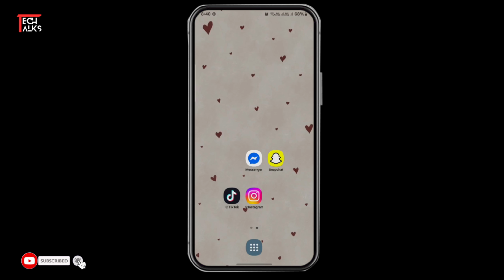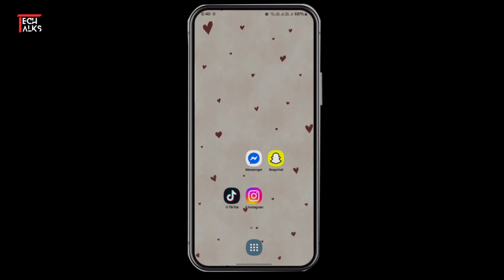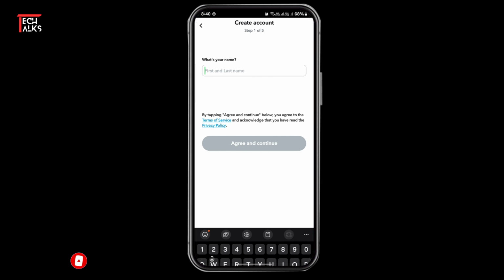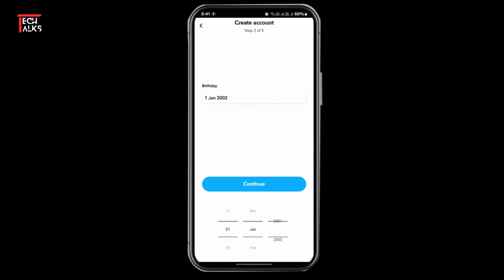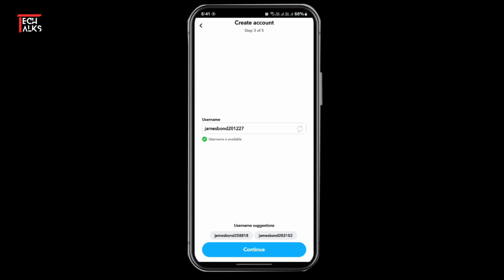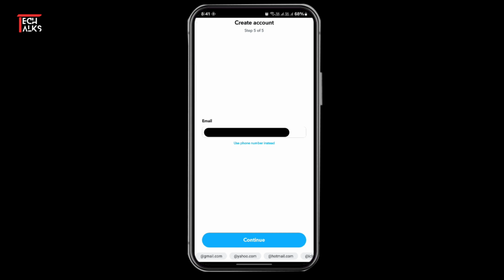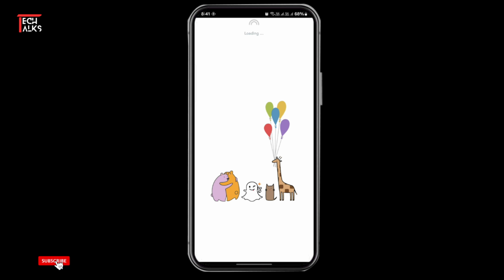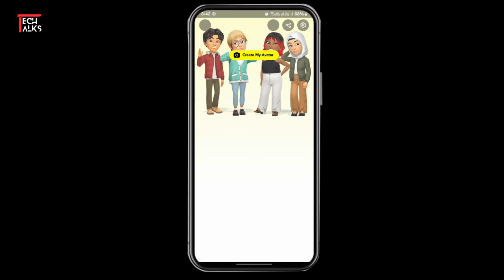How To Create Snapchat Account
Learn How to create snapchat account in 1 minute.